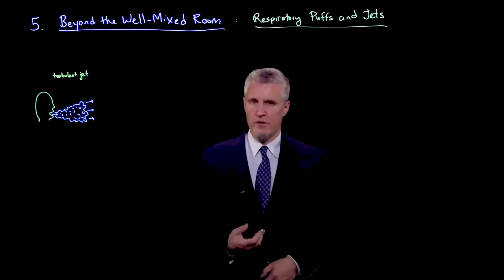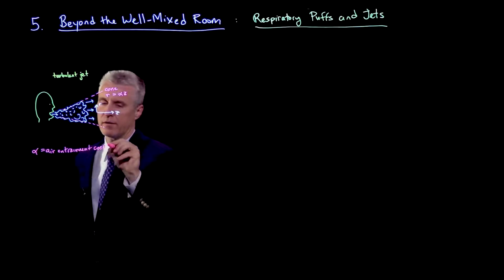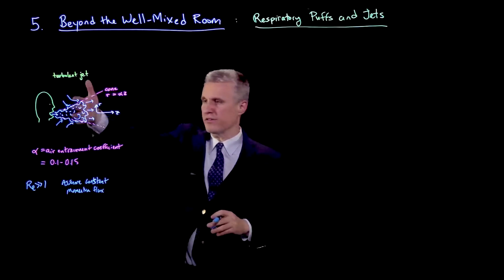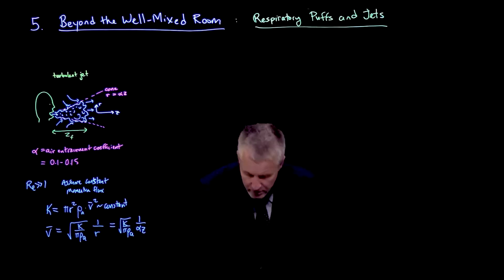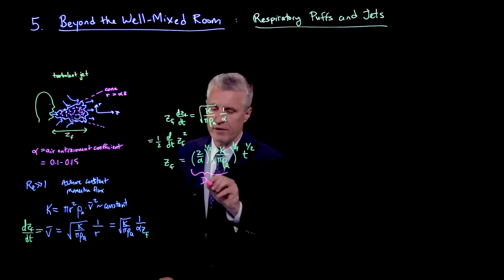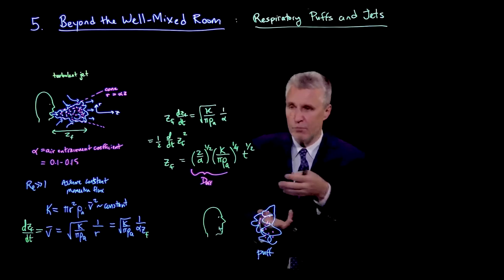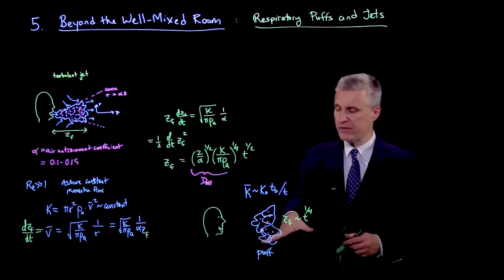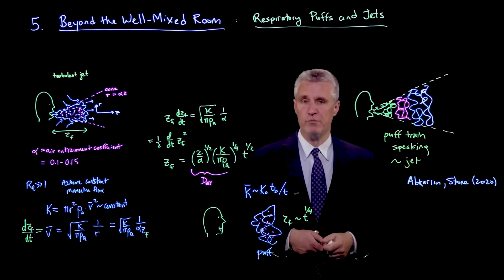Beyond the well-mixed room: Respiratory puffs and jets